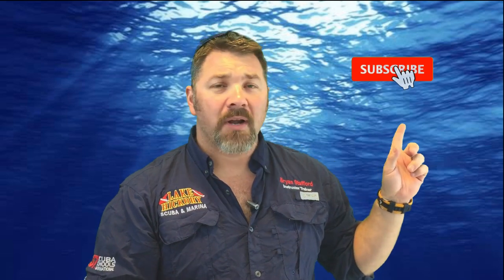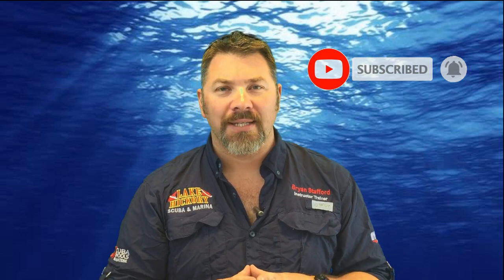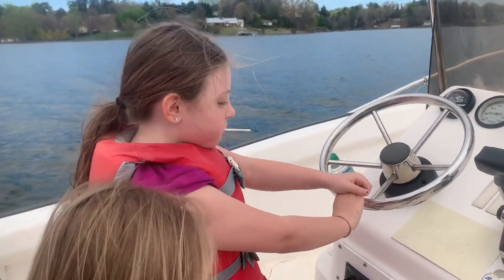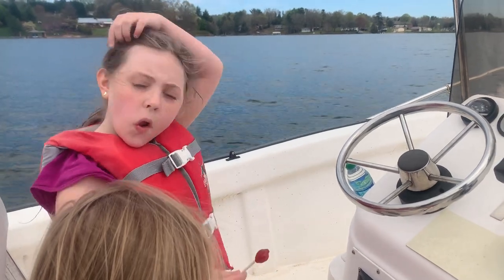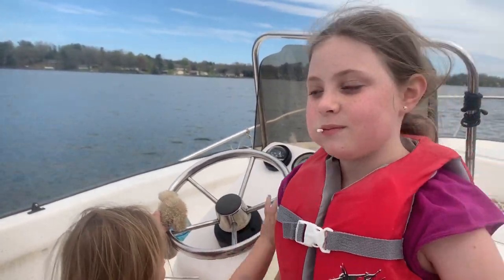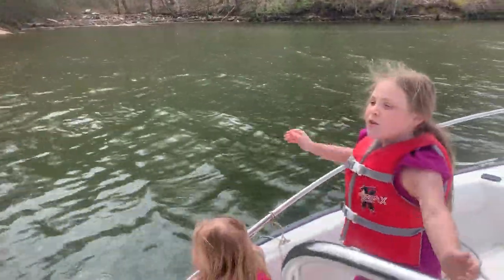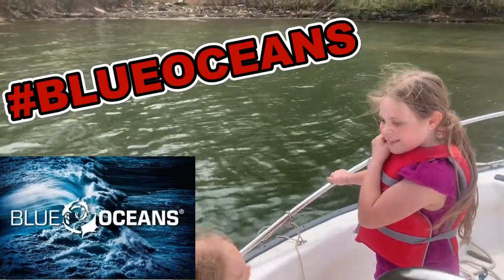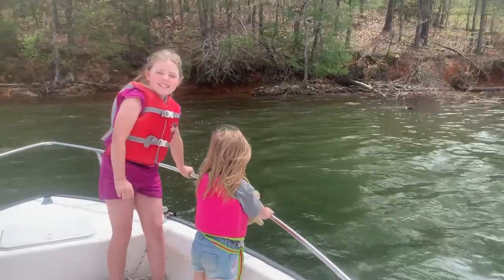Scuba Parent Homeschooling {[(Active Learning)]}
Lecture Based, Prescriptive Teaching, and Active Learning are all great methods for teaching Scuba.  But if you are a Scuba Diver, and you have found yourself becoming an instant homeschooling educator due to a global pandemic, then understanding how each of these three methods work will make your job a whole lot easier. In this video, Instructor Trainer Bryan Stafford shows us a few examples of how he accommodates becoming a homeschooling educator, by using the same teaching methods that he uses with his scuba students.

List of upcoming webinars hosted by Lake Hickory Scuba Center Inc.
Marine Ecology
Shark Ecology
Turtle Ecology
Coral Ecology
Manta Ray Ecology
Enriched Air Nitrox (40%)
Science of Diving
Equipment Techniques